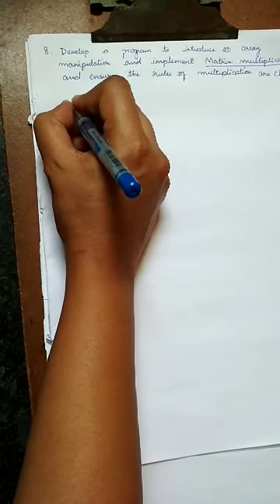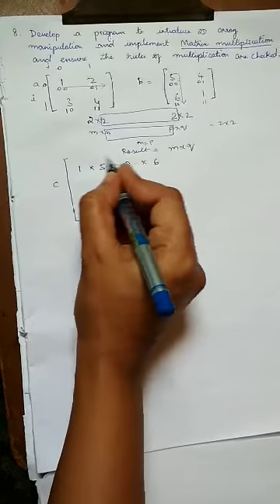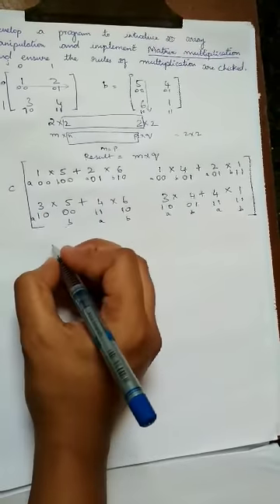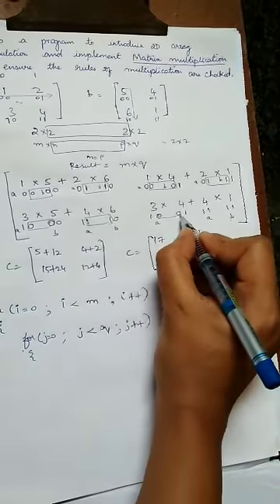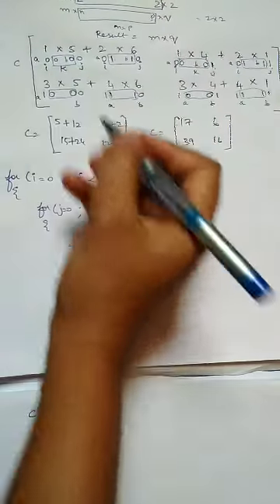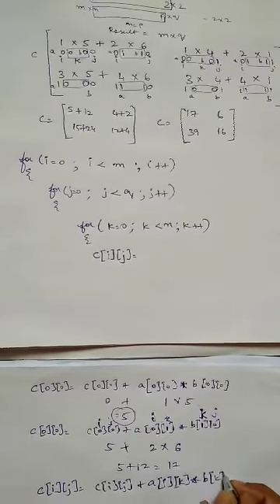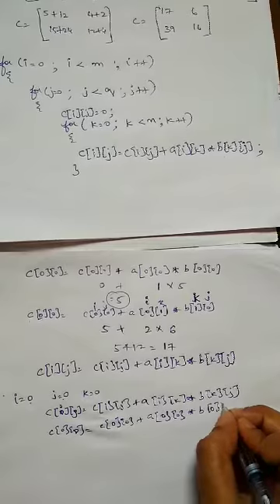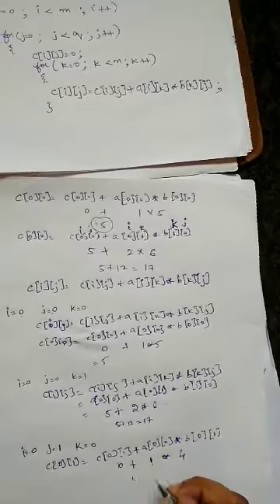Matrix multiplication part 1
how to perform matrix multiplication in c